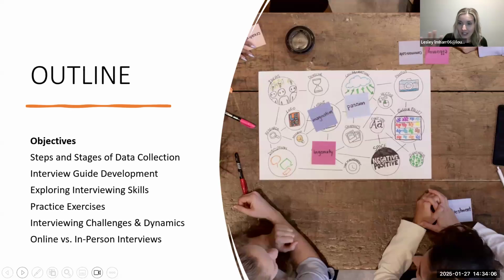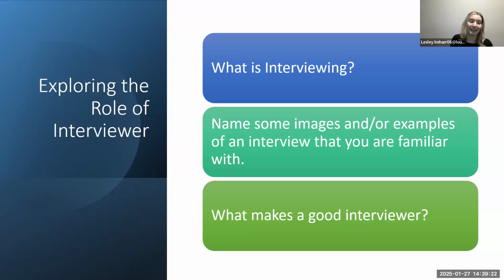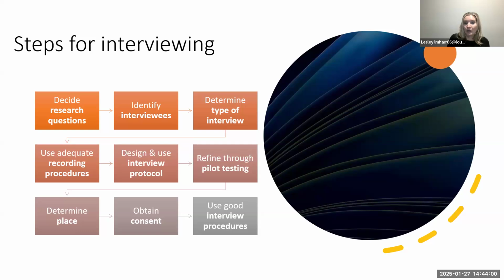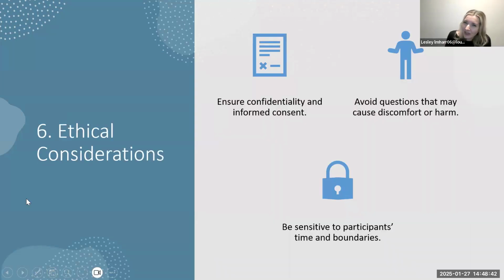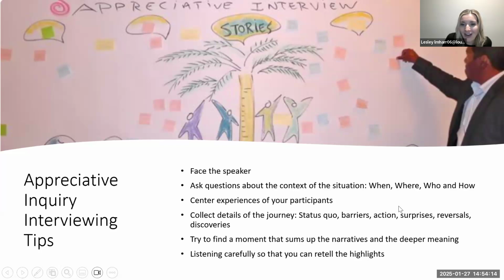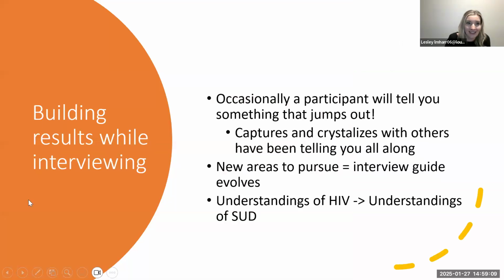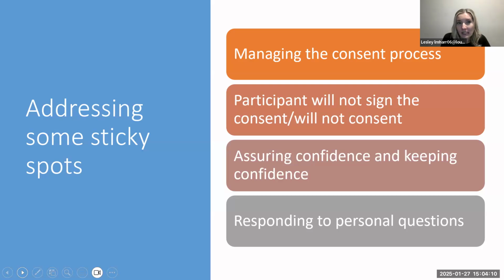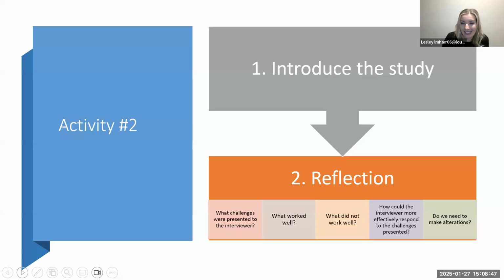Qualitative Interviewing for Needs Assessments